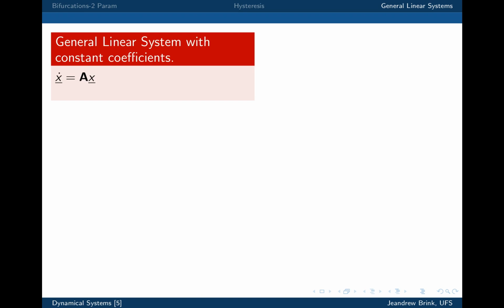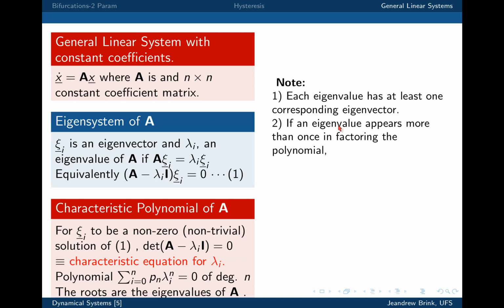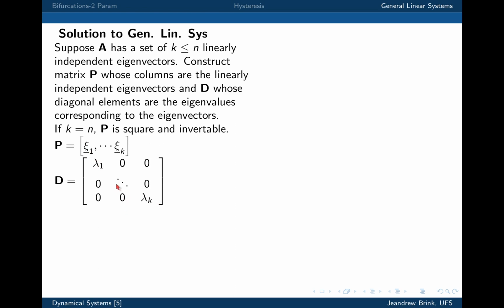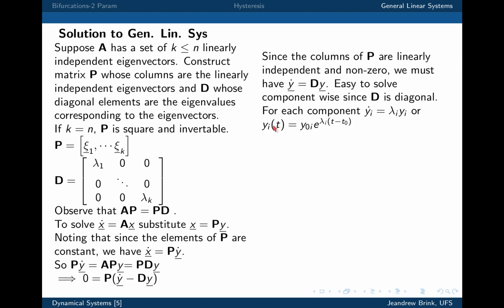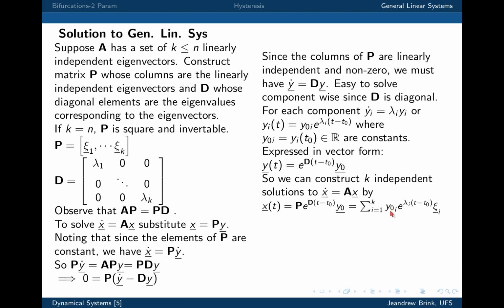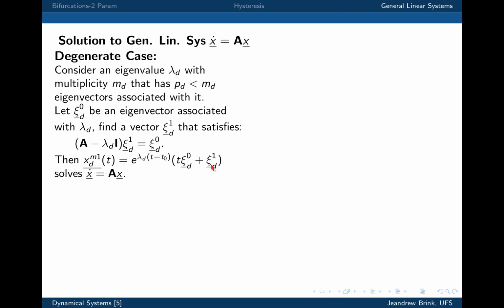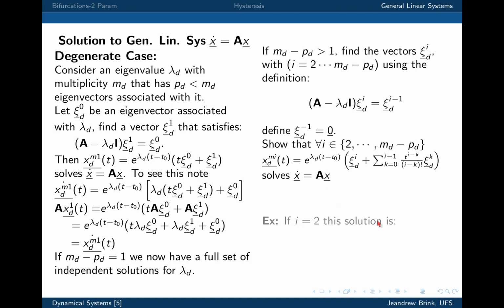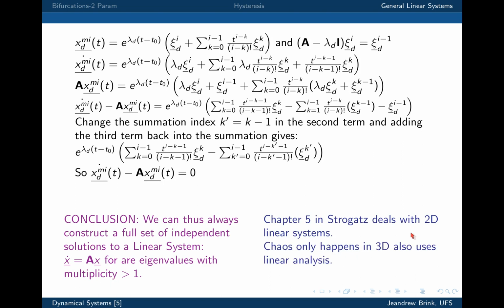Dynamical Systems Lec 5b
Dynamical Systems  UFS 2021 Lecture 5b:  Linear systems. dx/dt = A x. General solutions in any dimension. Importance of eigenvalues and eigenvectors of A. Solution methods for the case with degenerate eigenvalues.